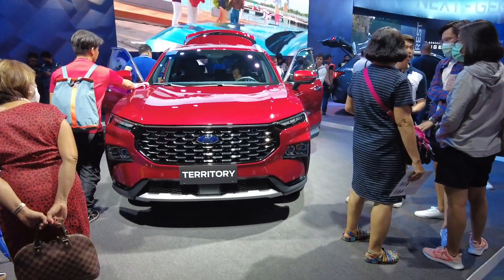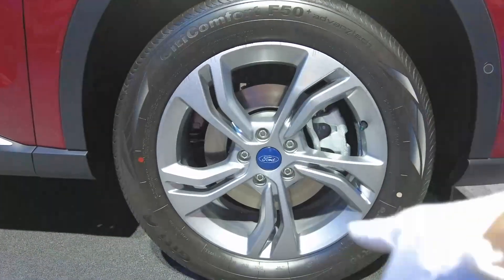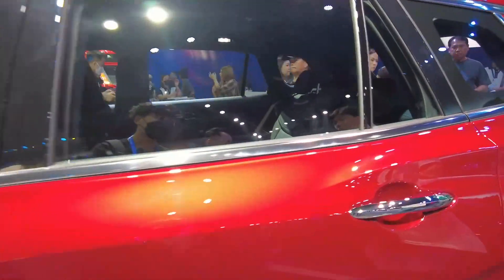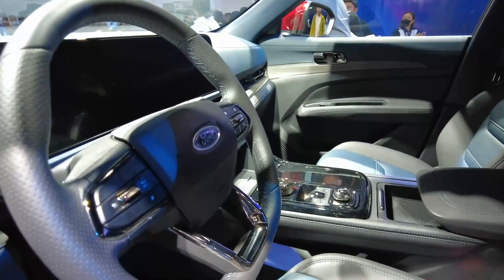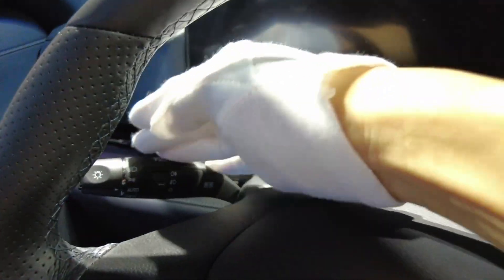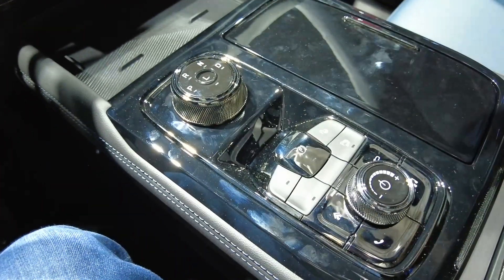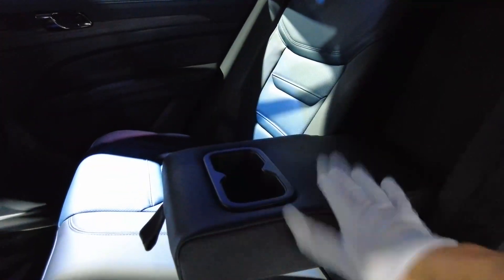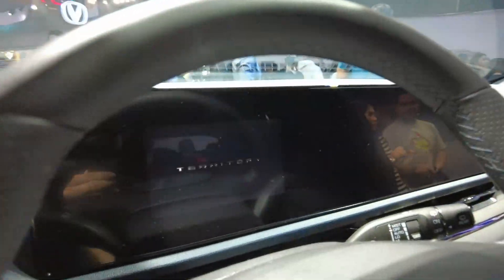Entry Level 2023 Ford Territory Titanium 1.5L Ecoboost 7 AT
Lower spec also has the 360 camera!!

Quick showcase of the Newly Launched Ford Territory